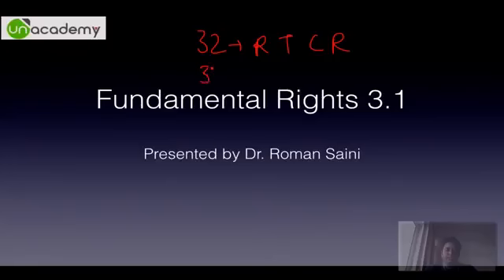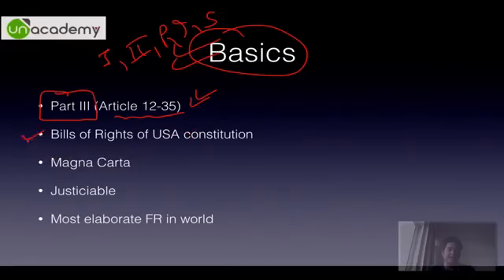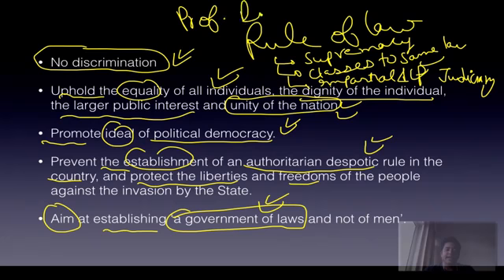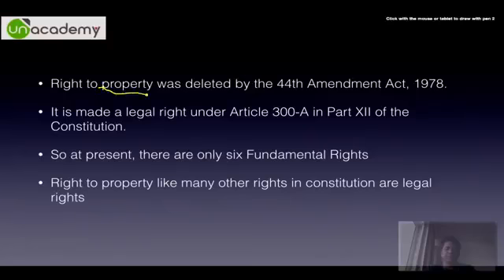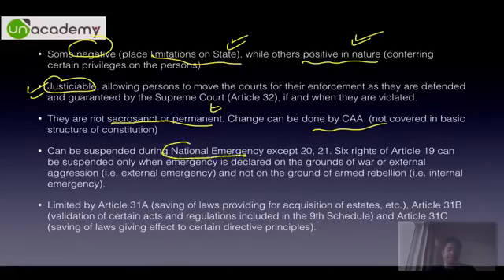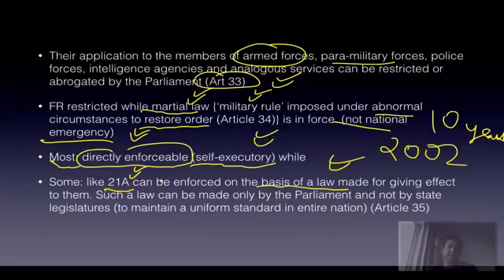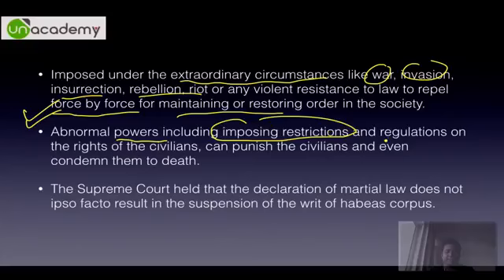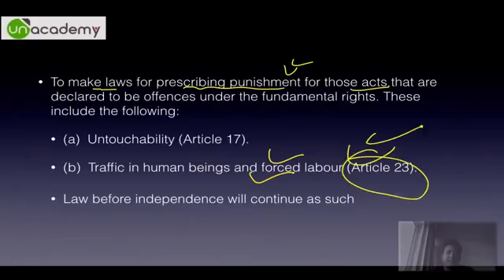Fundamental Rights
This video deals with our Fundamental Rights as given in the Constitution.